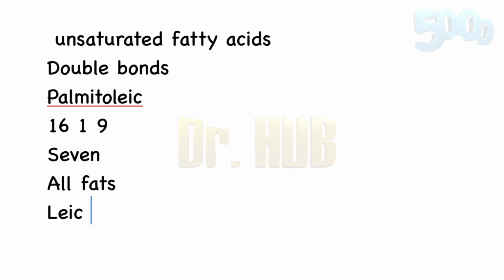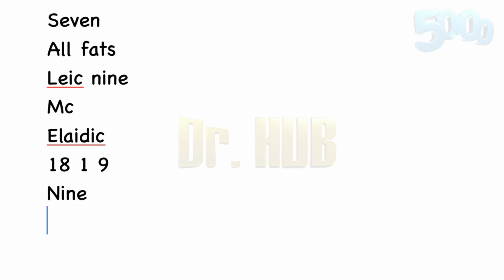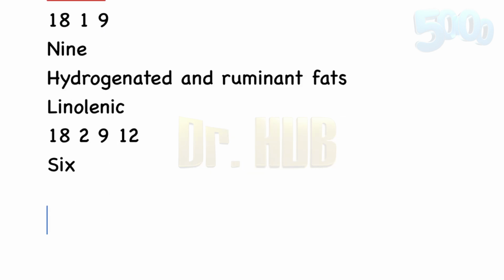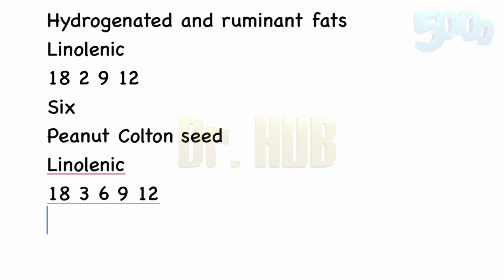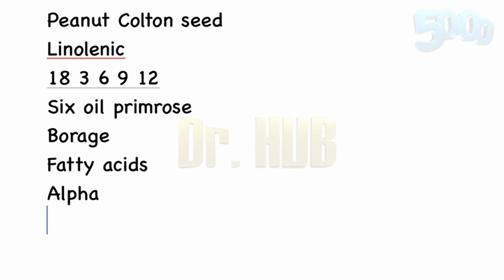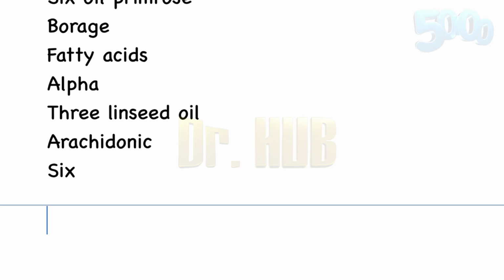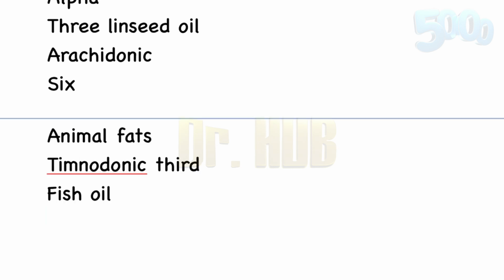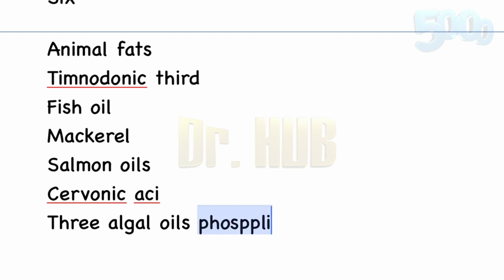Unsaturated Fatty acids